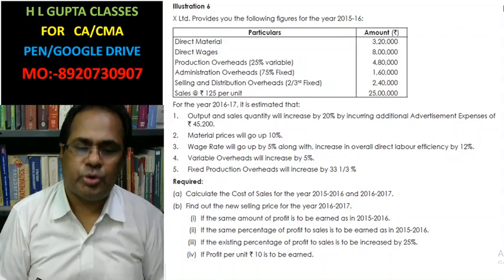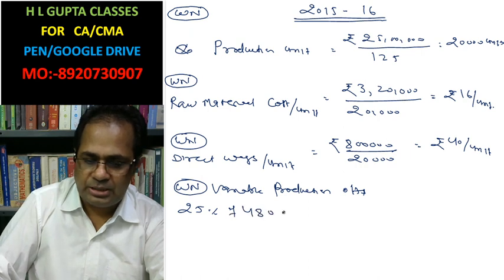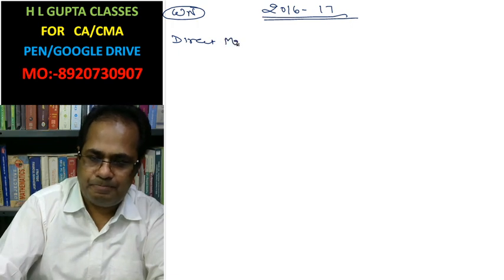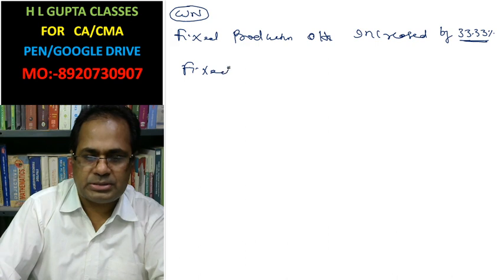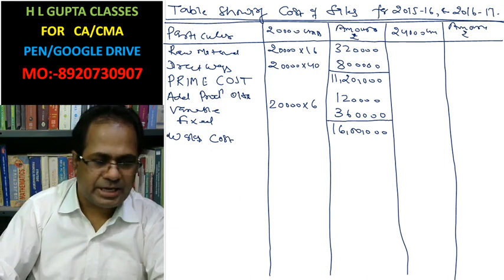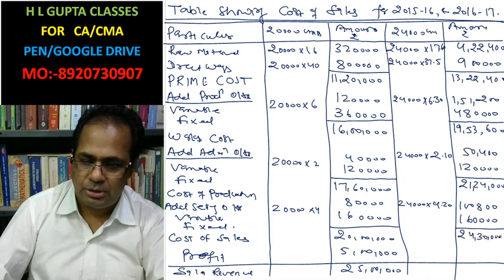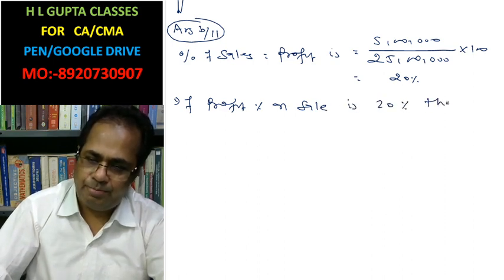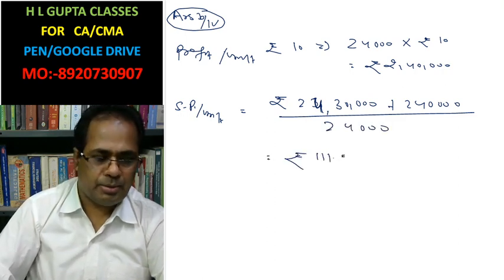CMA INTER NEW SYLLABUS II PAPER 8, COST ACCOUNTING II COST SHEET ILLU 5 ICMAI Pg 39 BY H L GUPTA